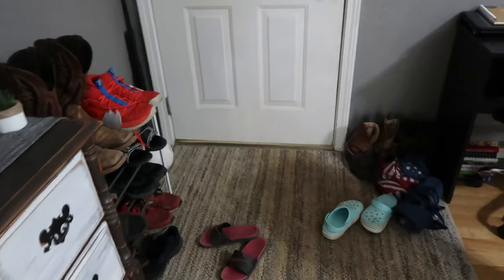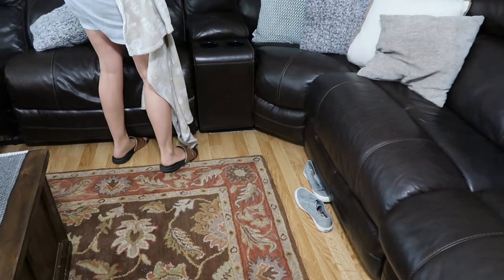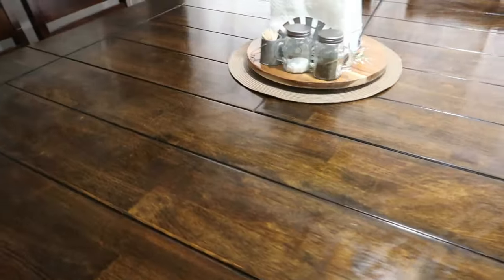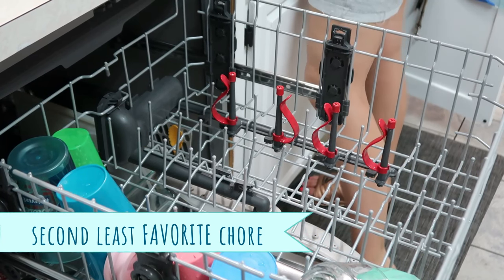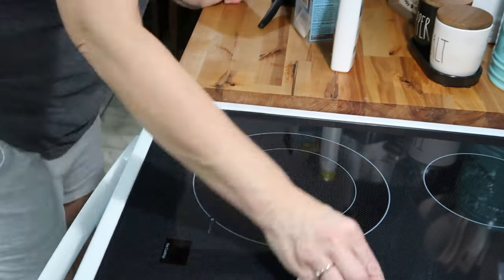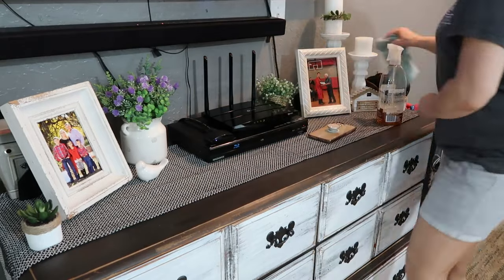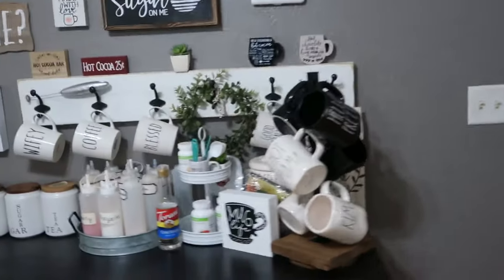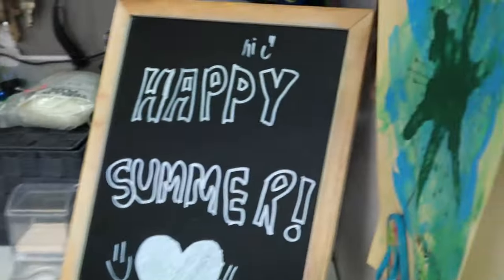Clean With Me | EUREKA RapidClean Pro | Mobile Home Cleaning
⭐️EUREKA RapidClean Pro⭐️